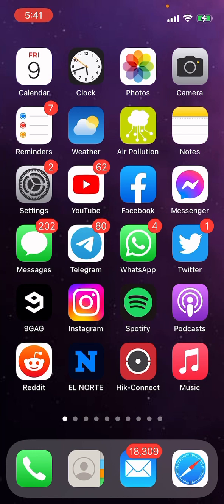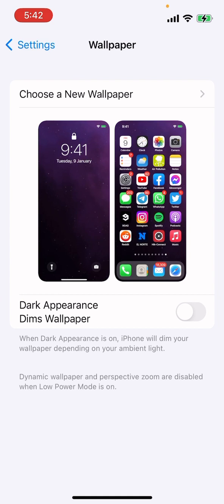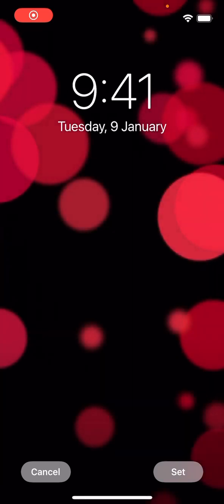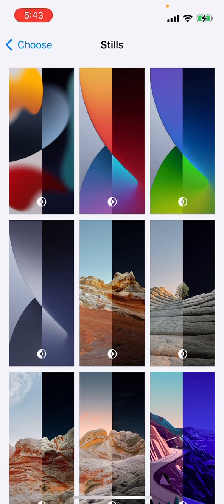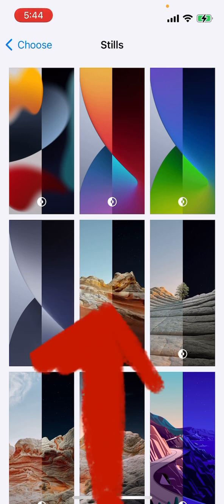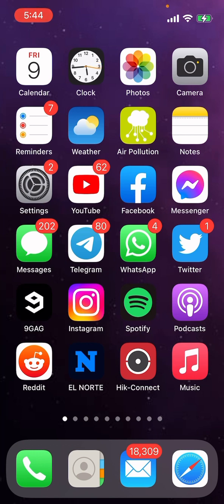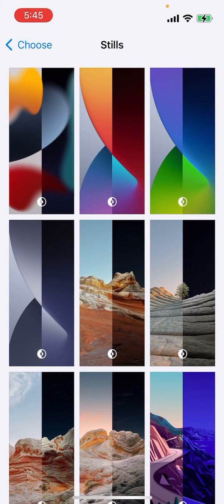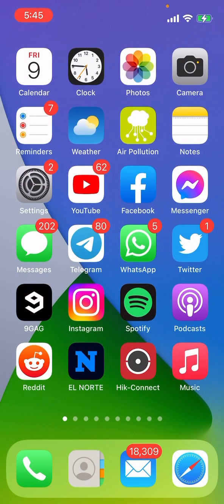Change iPhone LOCK Screen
Do you want to give your iPhone lock screen a unique and stylish look? In this video, we'll show you how to easily change the look of your lock screen in just a few simple steps. From adding personal photos to customizing colors and themes, we’ll provide tips on how to make your phone stand out from the crowd. So don't miss out - watch our video now for all the latest tips on upgrading your iPhone's lock screen!